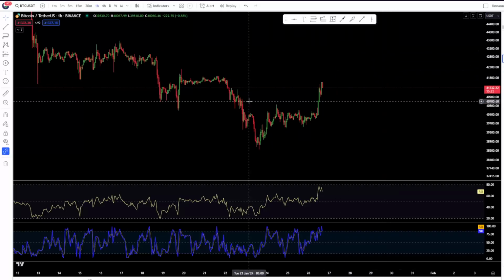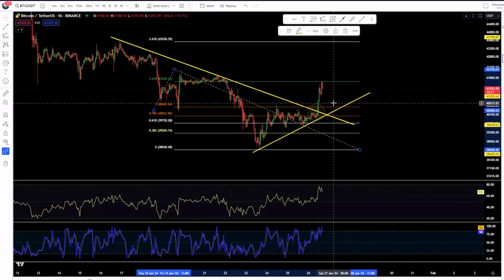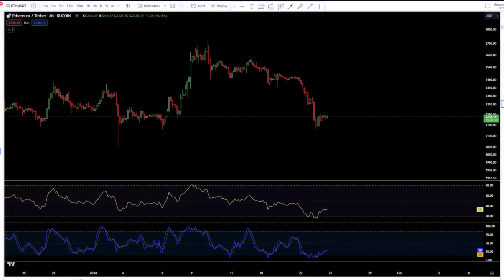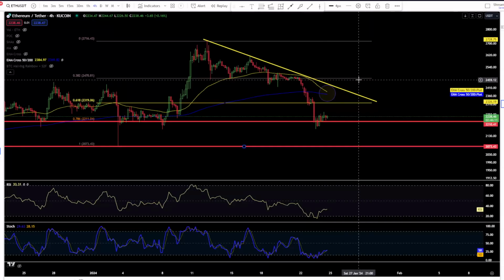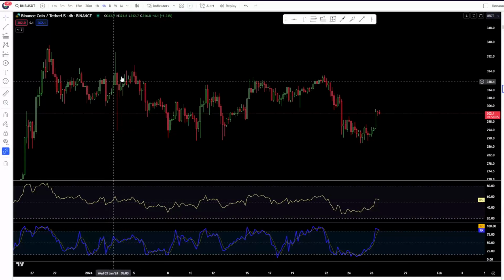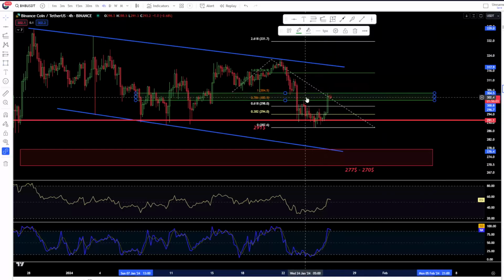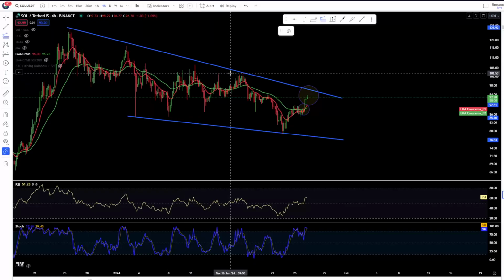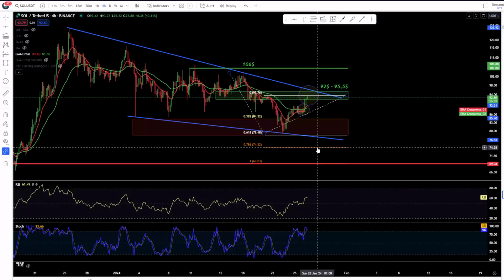Market Review Friday 26/1/2024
Hello everyone, I invite you to every Friday cryptocurrency review. Let's start by checking the current situation on the BTC to USDT pair looking at the one hour time frame. Let's start by marking the downtrend line from which the price moved up dynamically with a yellow color, which allows us to define a new local uptrend line